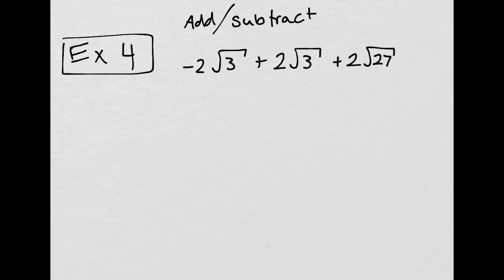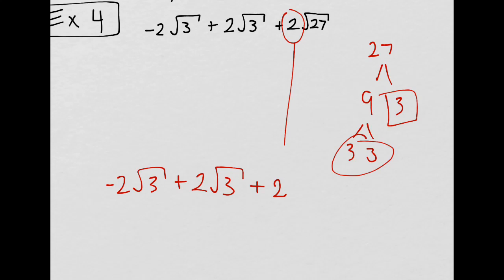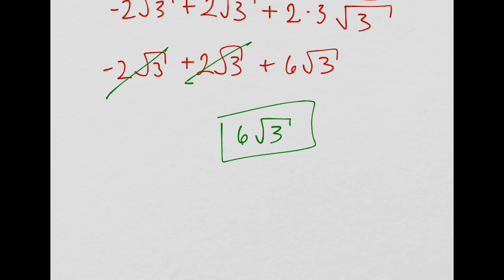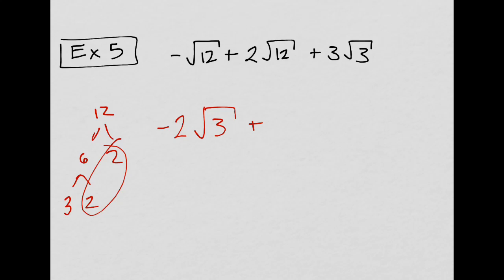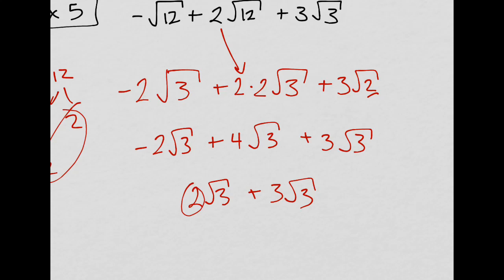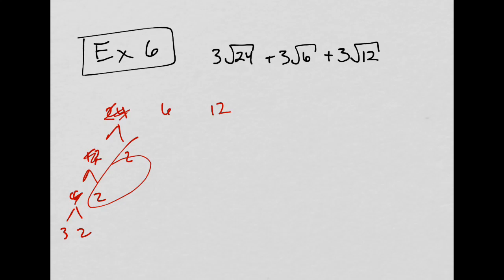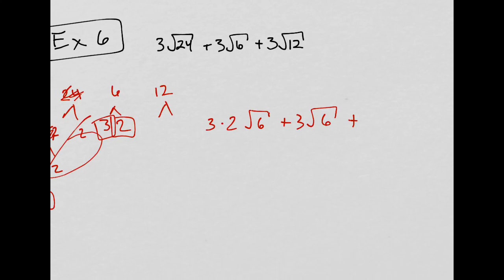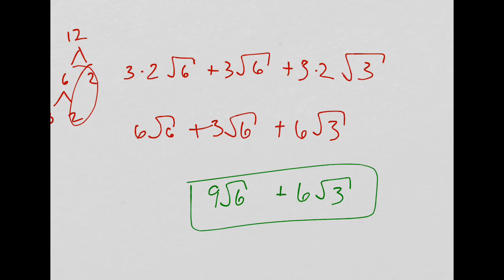Final Review 2 adding /subtracting radicals